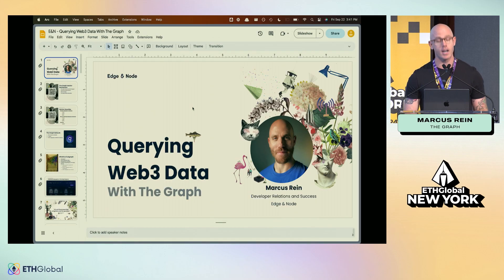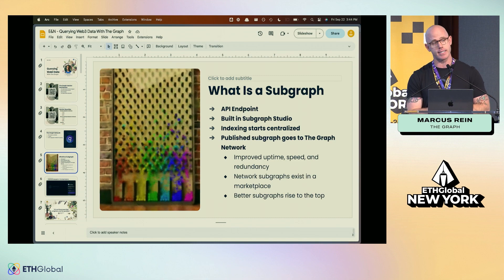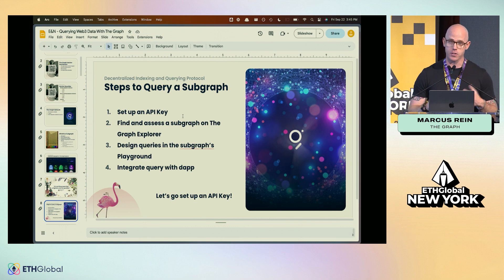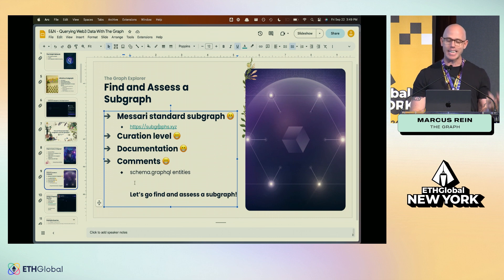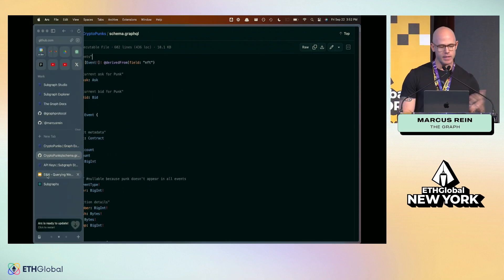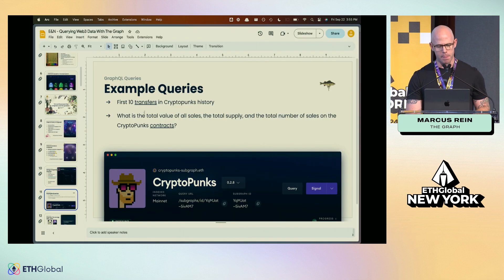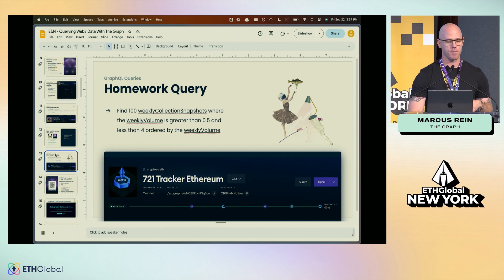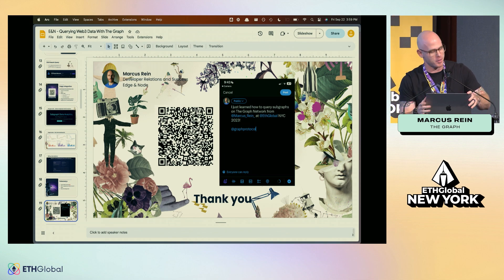The Graph 🛠 Querying Web3 Data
Get web3 data into your dapp fast by learning how to navigate the 1000+ subgraphs already live on The Graph Network. In this workshop you'll learn how to assess a subgraph's quality, understand how to identify a subgraph's features, and use various querying techniques to get the data your dapp needs ASAP.

Some of the most skilled web3 developers, designers and product builders from all around the globe came together for a weekend-long hackathon at ETHGlobal New York 2023.